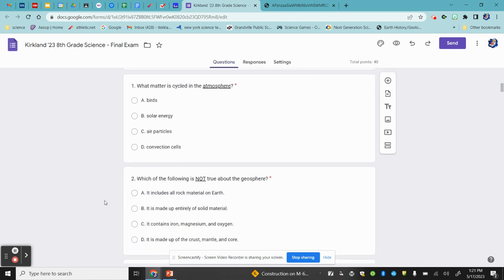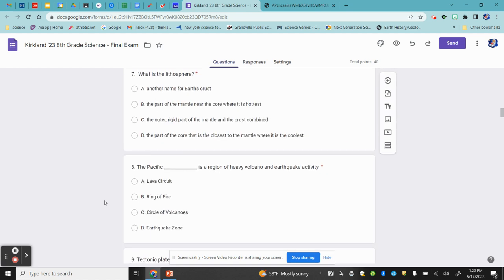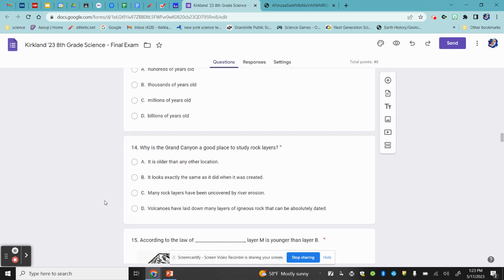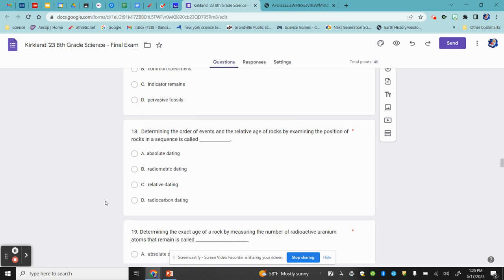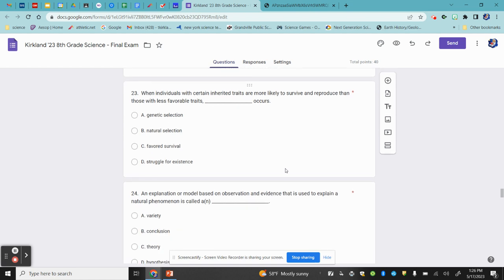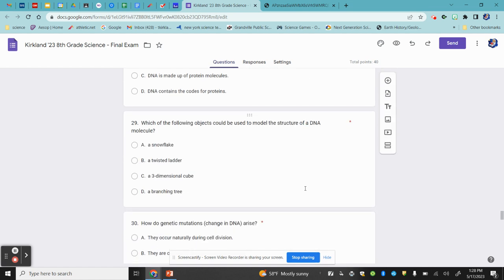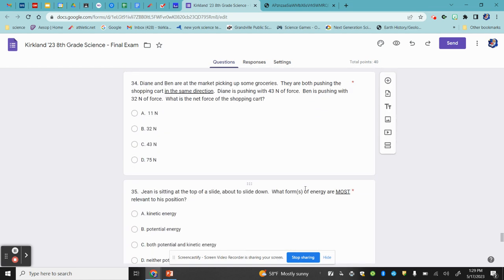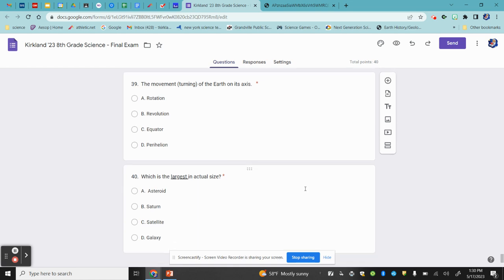Trimester 3 Science Exam